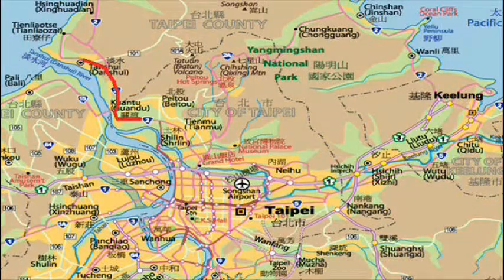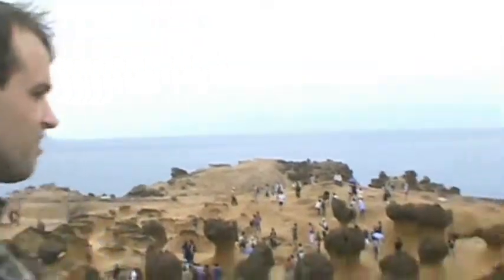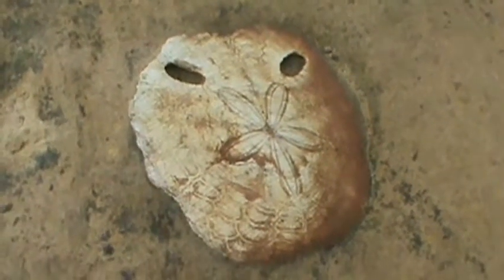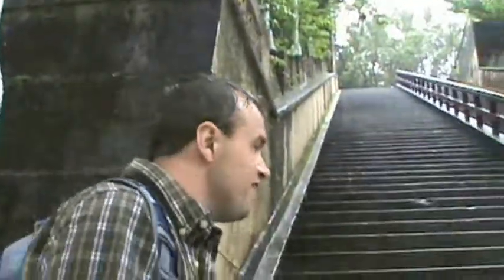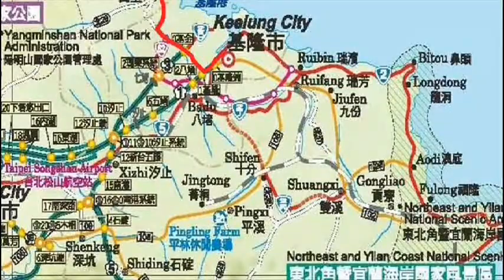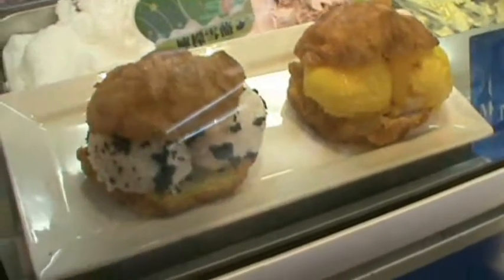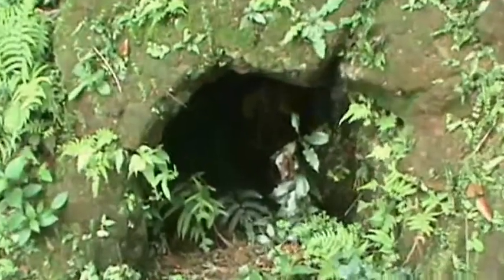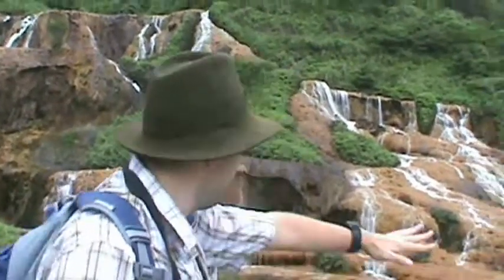Taiwan- Part 2/4 (YEHLIU, KEELUNG & GOLD COUNTRY)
In this adventure, Brian travels to one of the most fascinating but least explored countries in Asia. Its image as a nation of 21st century mega-cities means few Western tourists travel to this corner of Asia. But, venture beyond the hustle and bustle of the modern city and you'll discover a land full of intriguing history, stunning architecture, centuries old customs, forgotten cultures, and some of the most breathtaking scenery in Asia. It won't take you long to learn why the Portuguese called this place "Ihla Formosa", The Beautiful Island.

Brian's adventure continues to Yehliu, where he visits some strange rock formations, before continuing to the "rainy port" city of Keelung. He than heads into the Gold Country, where he explores the picturesque village of Jiufen, before heading to the island's famous Golden Waterfall.

Filmed May and June, 2017

Content Featured In This Video

0:00 - Metro Journey
0:57 - Yehliu Port
2:32 - Yehliu Geopark
5:30 - Keelung
7:57 - Bus Ride
8:59 - Jiufen
15:03 - Jinguashi
15:21 - Golden Waterfall